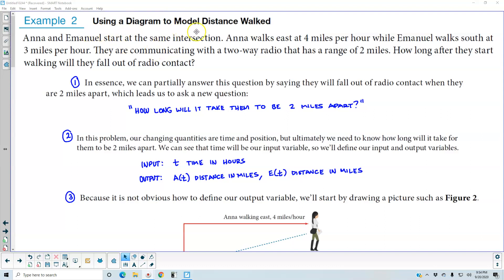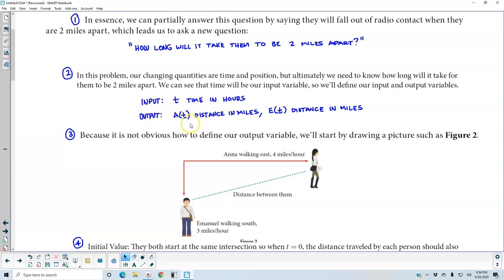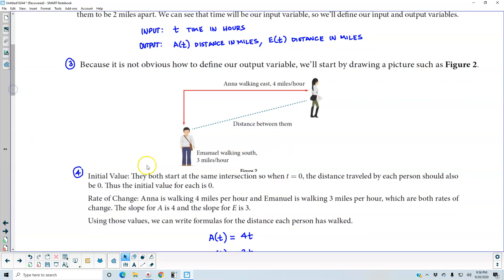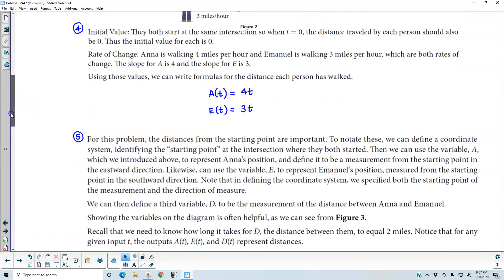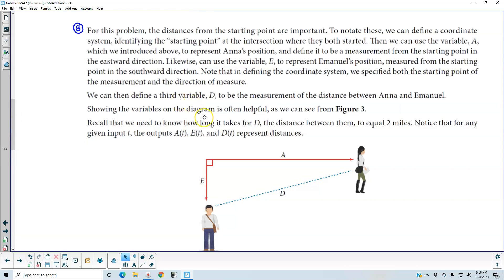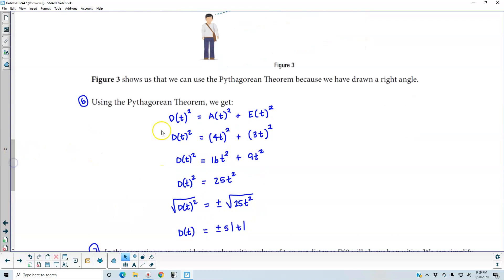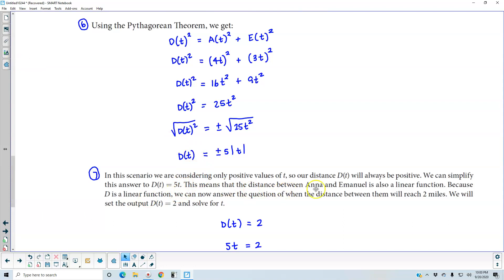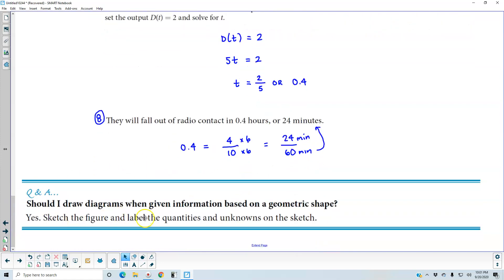Math 10 4.2 Example 2 Using a Diagram to Model Distance Walked